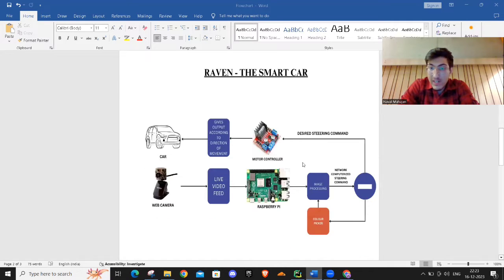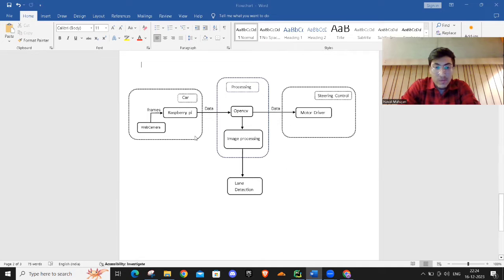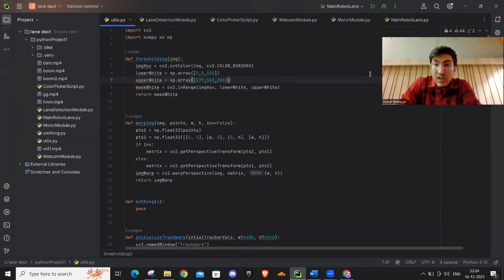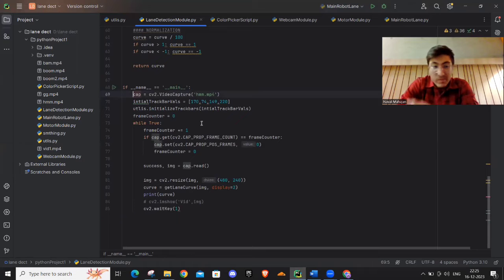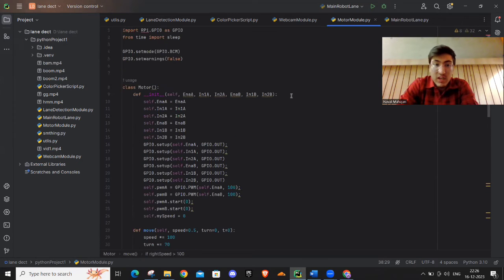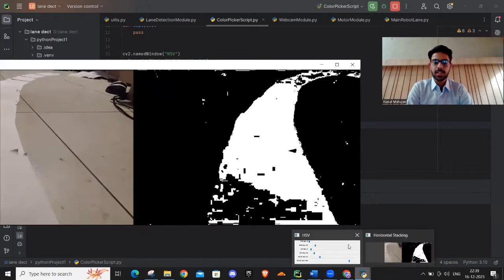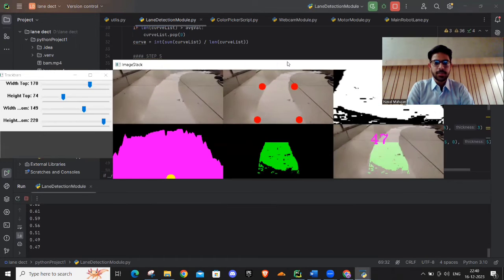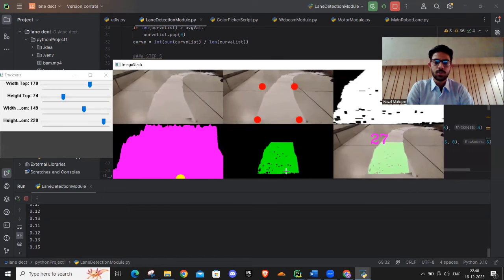Raven - The Autonomous Car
This capstone project is made by the following students from Thapar Institute of Engineering & Technology under the expert guidance of Dr. Dinesh and Dr. Debabrata Ghosh.

Meet the brilliant team behind this project:
🌟 Aryan Singla
🌟 Keshav Sharma
🌟 Naval Mahajan
🌟 Drishti Kundra